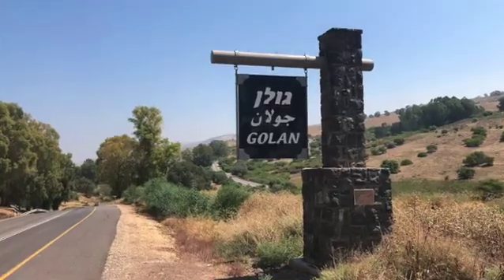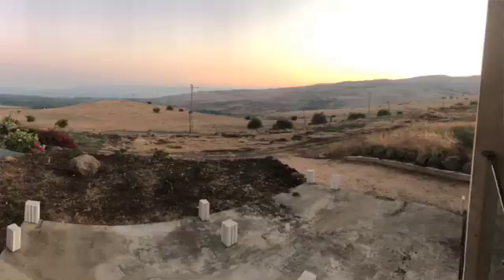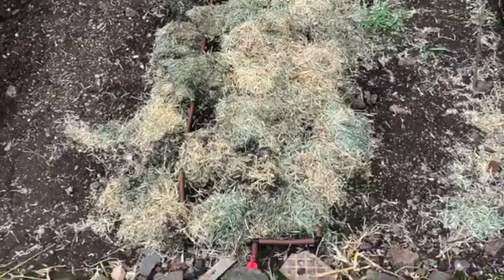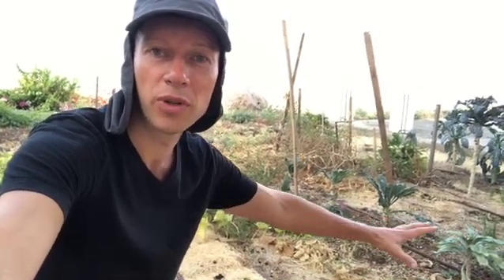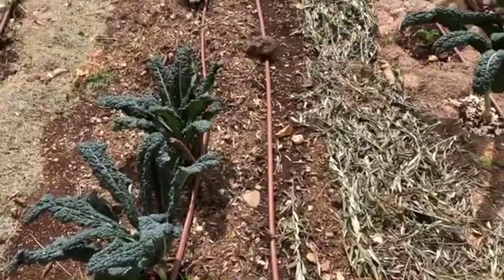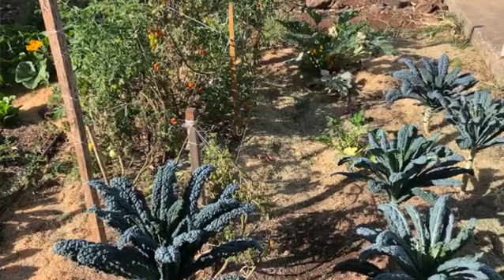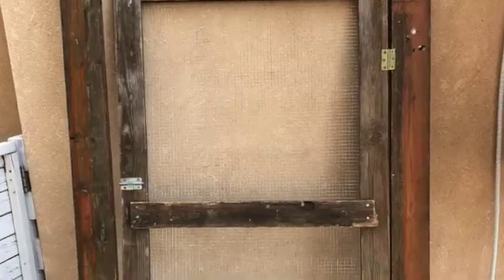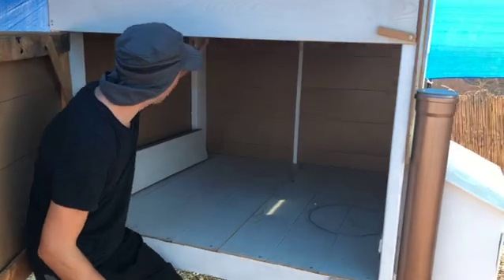Sustainable Agriculture Course Final Project | Cody Archer | 2020-2021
Ohalo College, Katzrin, Israel